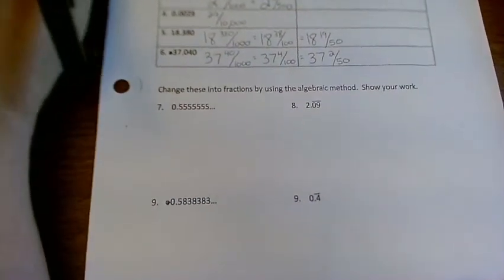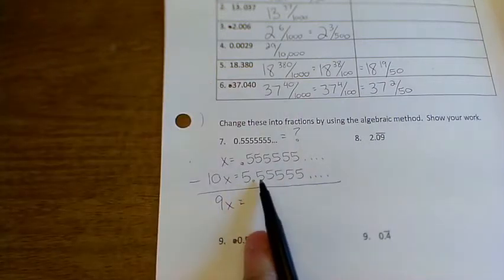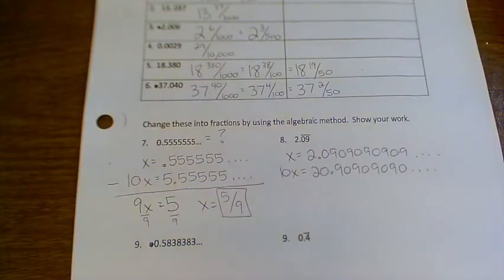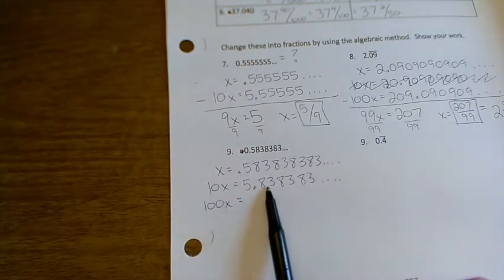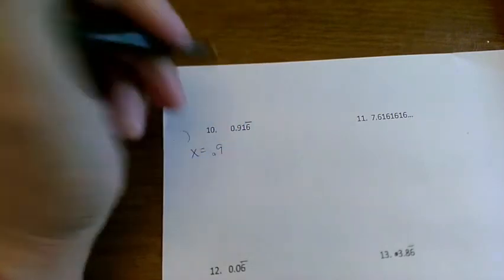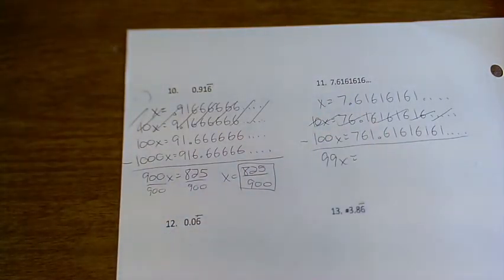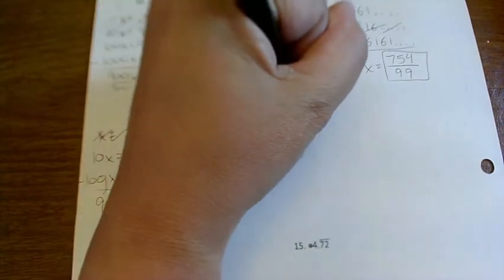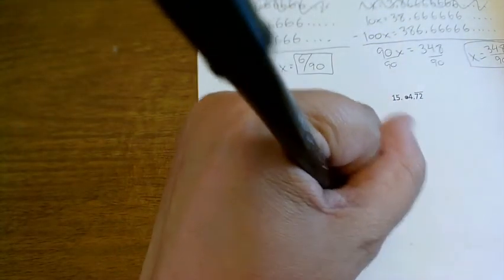Repeating and Terminating Decimals P.257-258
A video about Repeating and Terminating Decimals.